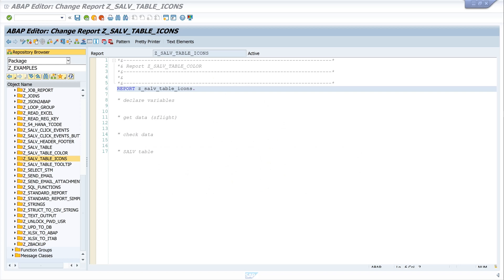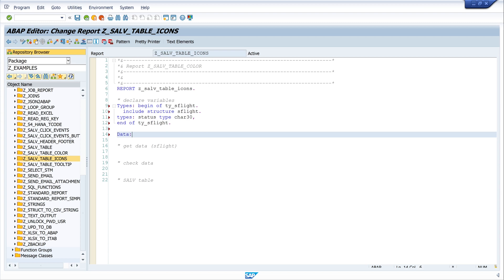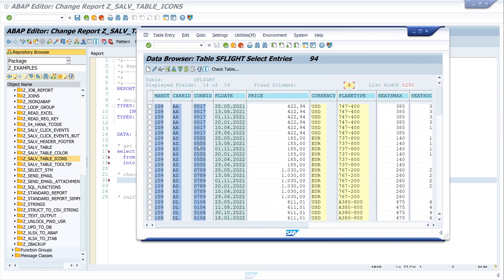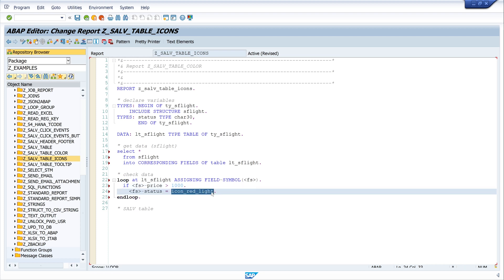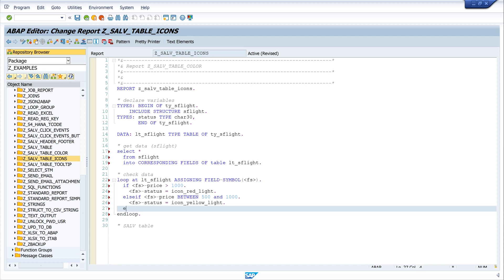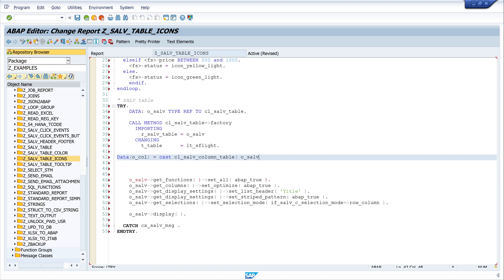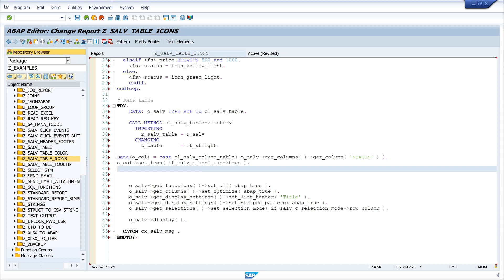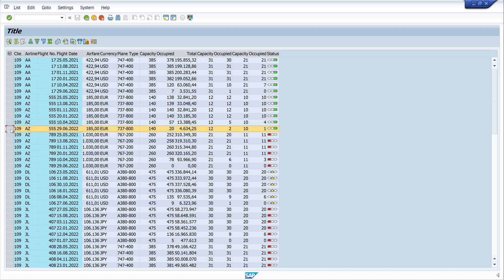SALV Table - Using Icons [english]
In this video I will show you how to use icons in a SALV table.
Icons are often more descriptive than text and provide the employee with a quick and easy overview. In addition, they also make an ALV report a bit prettier.
All icons available in SAP can be found in the table: ICON

▬▬  My Hardware  ▬▬▬▬▬▬▬▬▬▬▬▬▬

▬▬  Further Links  ▬▬▬▬▬▬▬▬▬▬▬▬▬▬▬